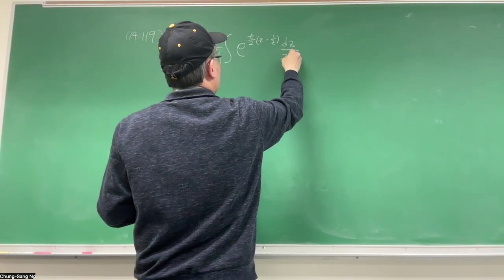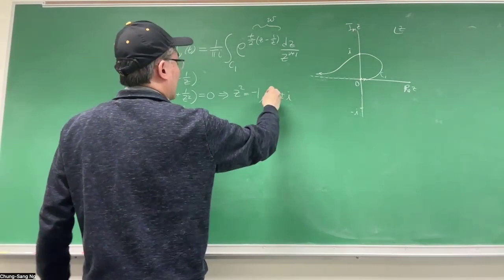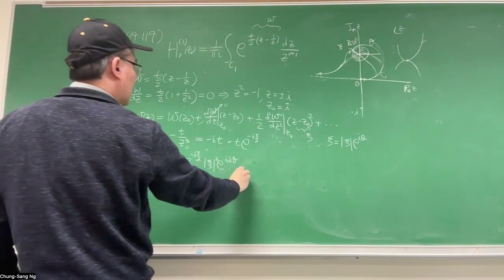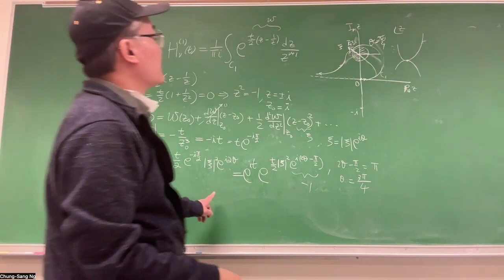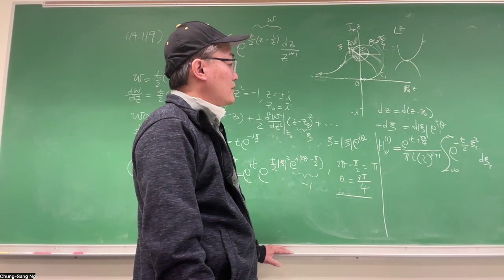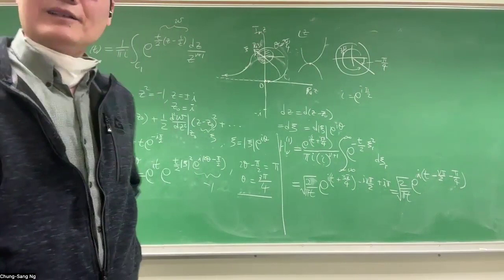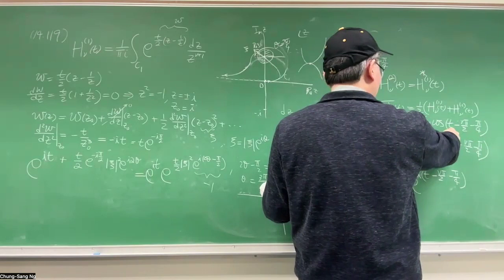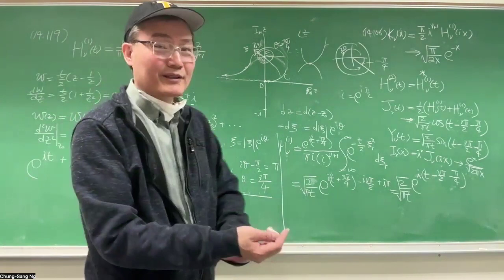Arfken Section 14.6 Asymptotic Expansions of Bessel Functions